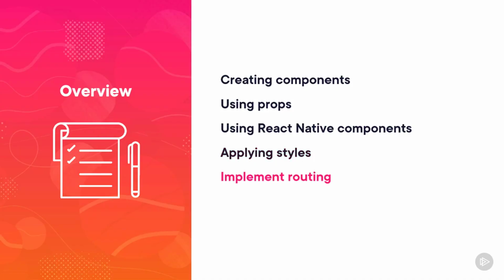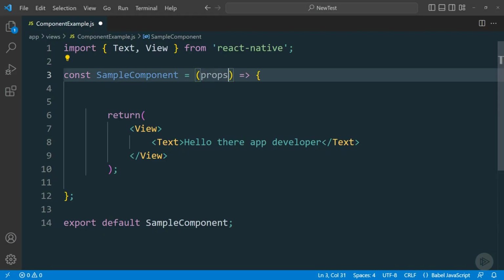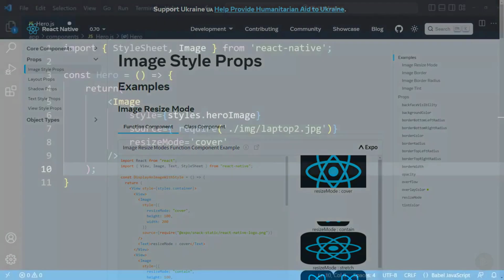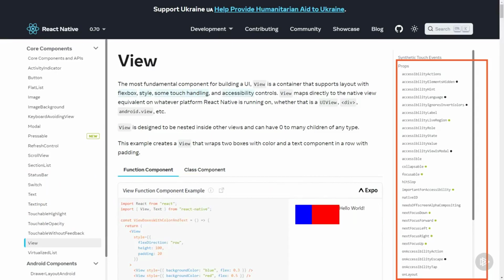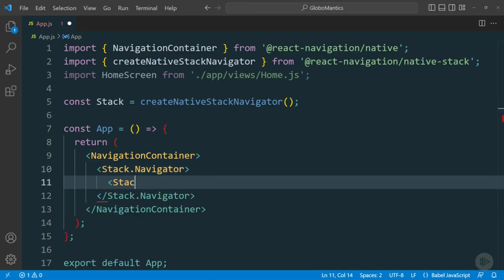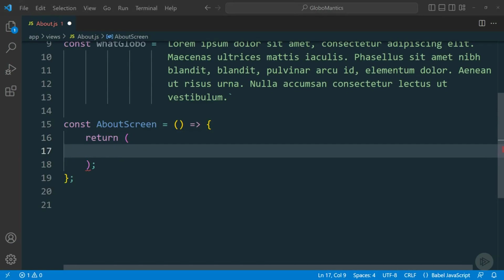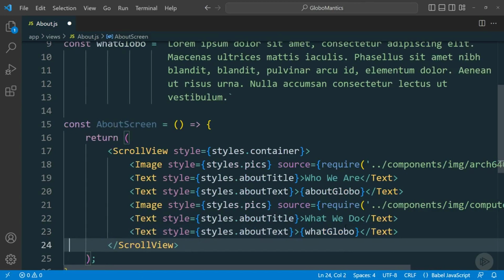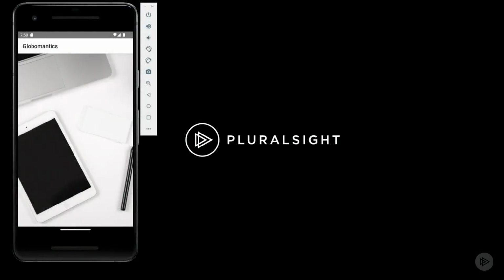Learning React Native Basics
Learning React Native Basics introduces you to the essential building blocks of mobile development with React Native. In this stage, you’ll learn how to work with the core components, tools, and concepts that form the foundation of every React Native application. Whether you're new to React or transitioning from web development, this module provides the hands-on practice you need to feel confident writing your first mobile UI.

React Native basics revolve around understanding how components work, how your app handles data, and how users interact with the interface. Once you master these fundamentals, you can build anything from simple screens to fully interactive applications.